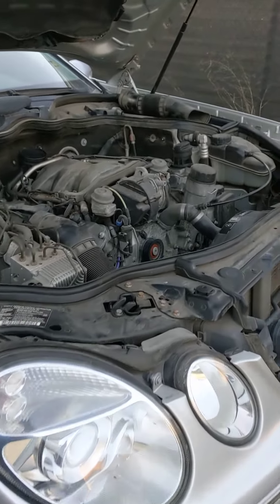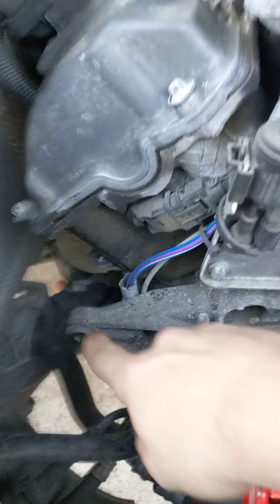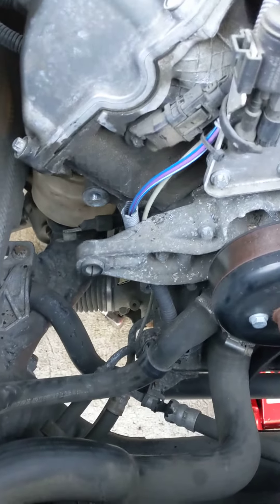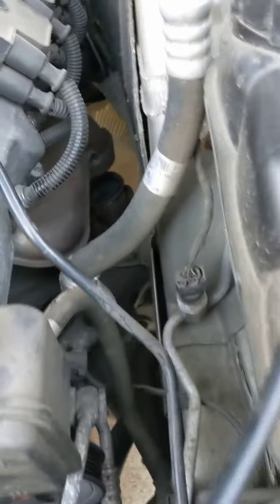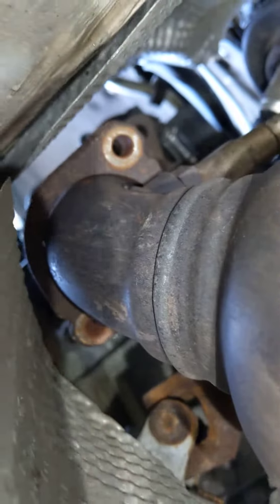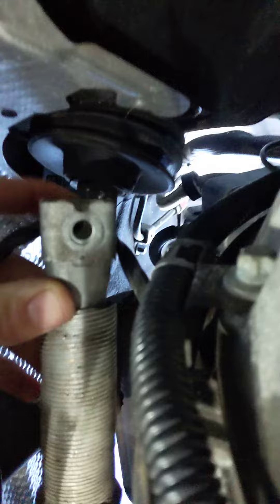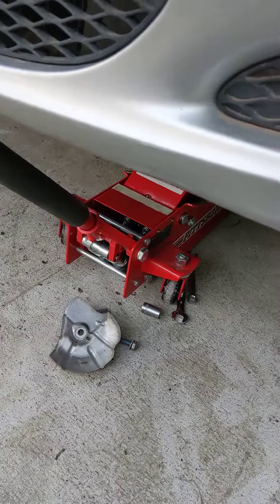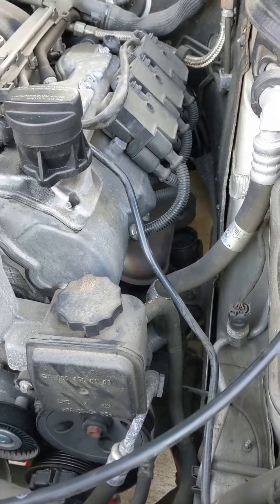2003 Mercedes E320 engine mount replacement the easy way! DIY W211 2004 2005 2006 2007 2008 2009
2003 Mercedes E320 RWD motor mount DIY easy

Jack up car and properly support on jackstands

Disconnect battery

Remove rear splash guard 8mm bolts

Remove alternator 2 bolts and remove alternator

Remove 2 bolts from exhaust on driver's side 13mm

Remove bolt from steering linkage on driver's side 13mm

Remove top motor mount bolts 16mm

Remove bottom motor mount bolts 13mm

Use block of wood between Jack and oil pan lift engine a couple inches, replace one mount at a time, line them up correctly